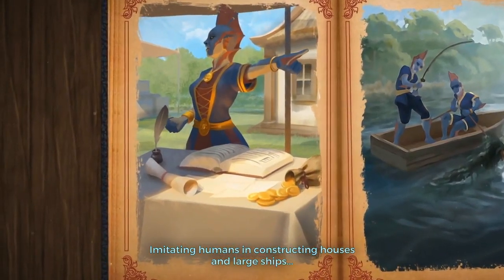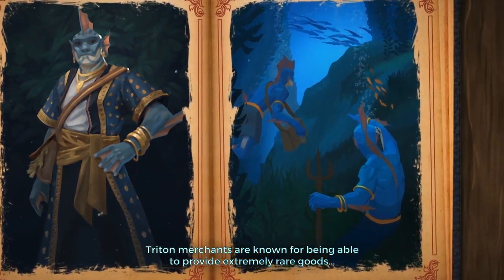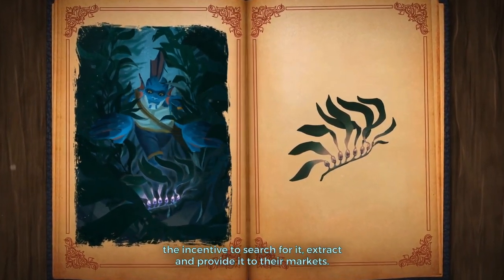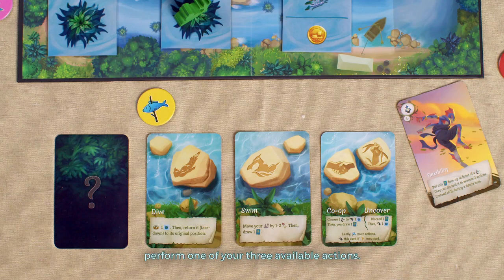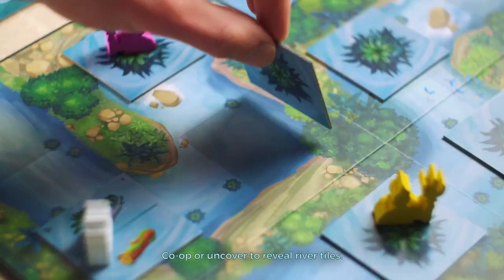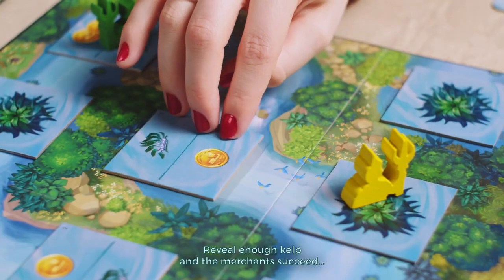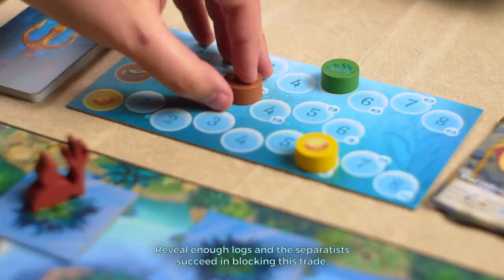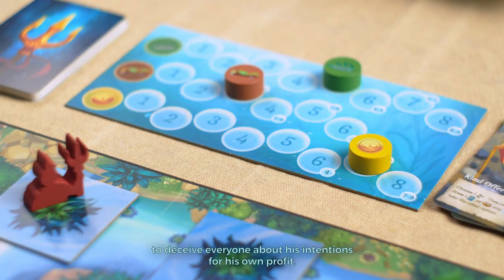Riverbed Hunt - Game trailer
Imitating humans in constructing houses and large ships, tritons quickly became a trading folk, and their agricultural villages flourished on the riverbank of Ie.
Triton merchants are known for being able to provide extremely rare goods, such as dried starlight kelp seeds from Ie’s riverbed. Humans are willing to pay great sums for them, giving the triton merchants the incentive to seek them out, extract and provide to the market.
A group of tritons, which the governing order calls “Separatists”, dissatisfied with the commercial policy of their fellow citizens, began protesting, sabotaging the merchants’ trade of the sacred to them, kelp seed. Of course, there are those who seek to take advantage of the whole situation and, in secrecy, exploit both sides for their own benefit...

Riverbed Hunt is a light strategy deduction board game for 4 to 9 players.